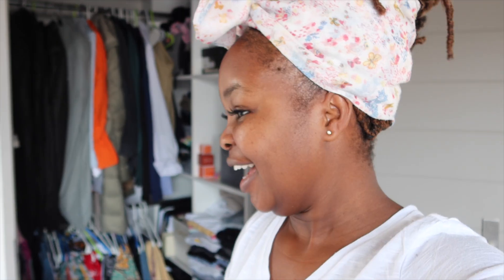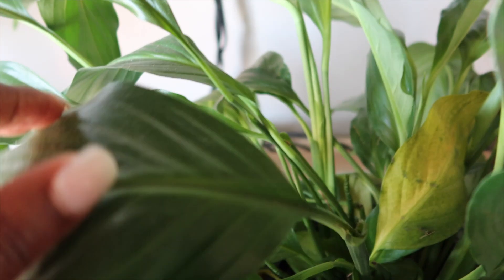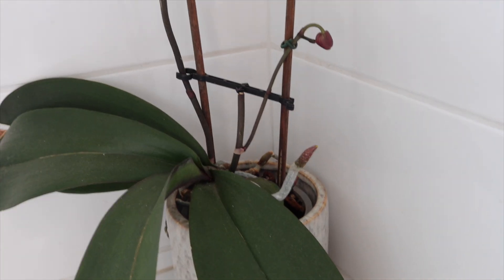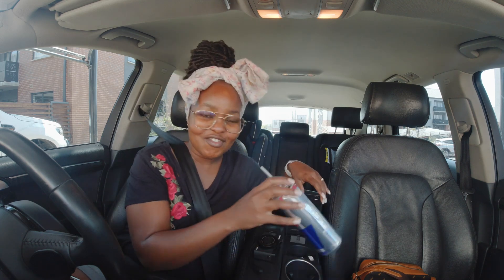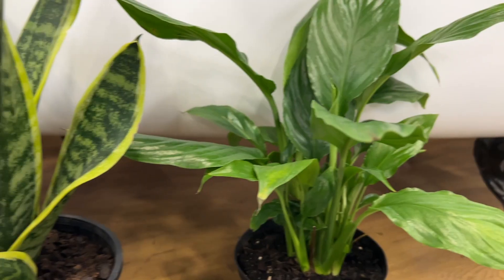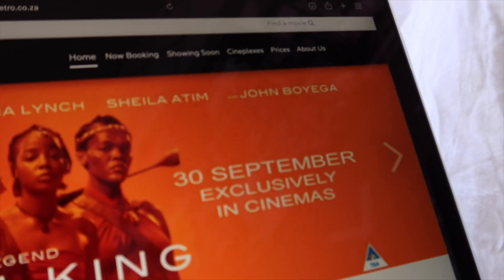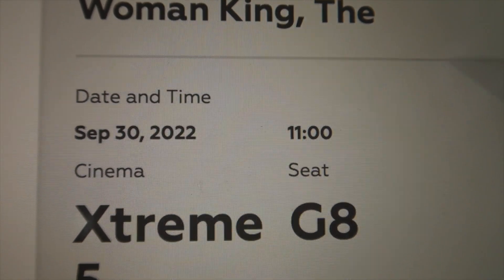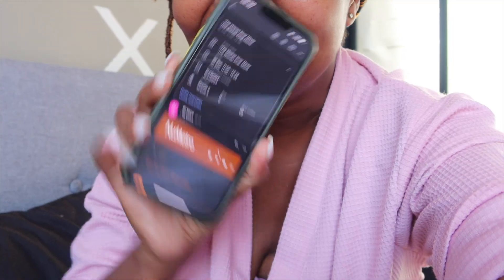A solo movie date, shopping for plants, and sometime in the pool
What's up Besties
This is a mesh up of many days. From a solo movie date - watching The woman king, then shopping for my plants, and then spending sometime in the pool with the kids - thanks loadshedding. Overall, it was a pretty fantastic few days. I hope you enjoy watching the vlogs.

xoxo

PRODUCTS WE LOVE & USE
Vlog Camera We Use:

Polaroid Cameras:
Instax mini 8
Polaroid Snap touch

Hi Besties.
I'd like to believe that this is a space were parenting is made fun and memories are created on a daily.  I am a career girl turned working Mom and I love it.